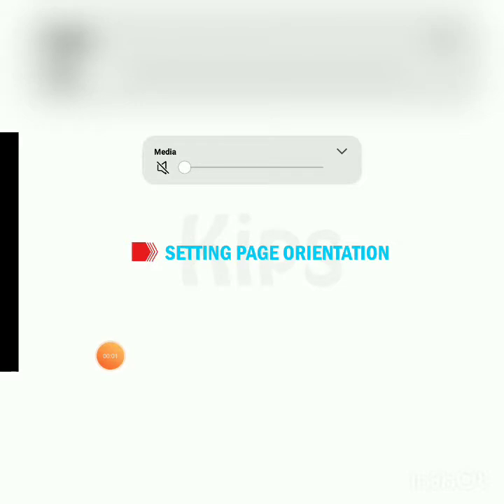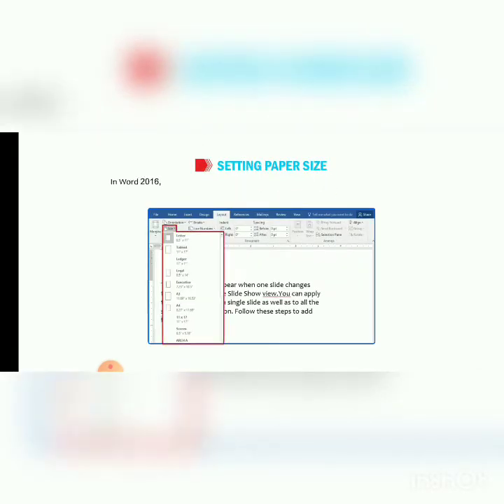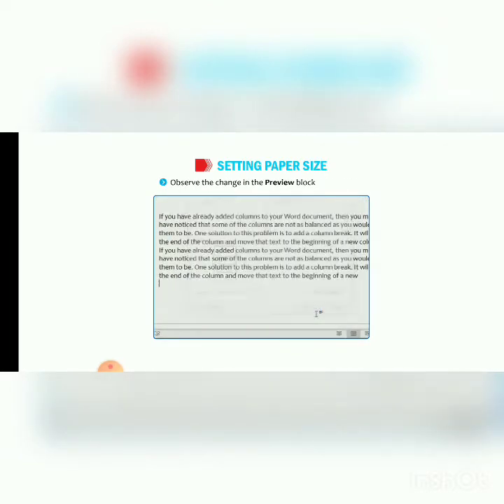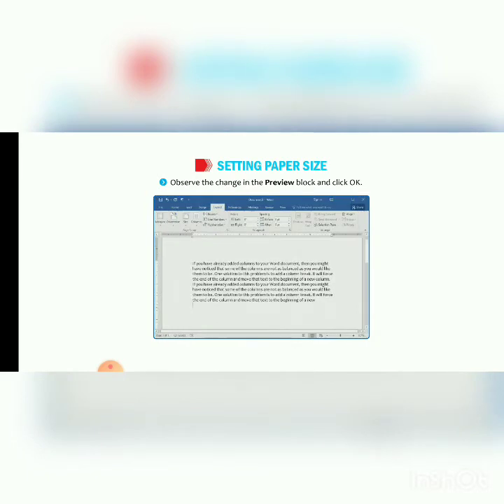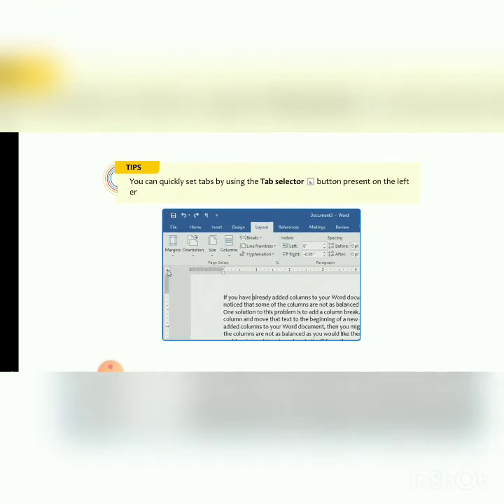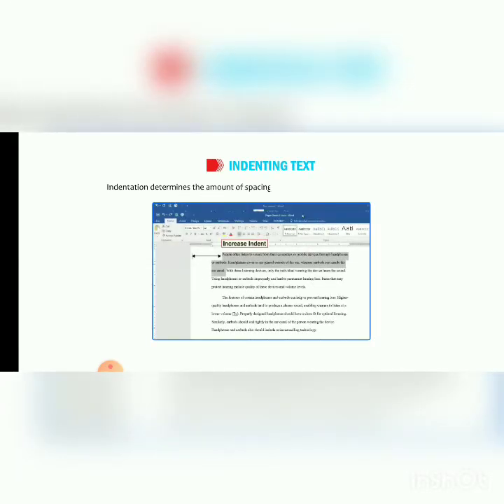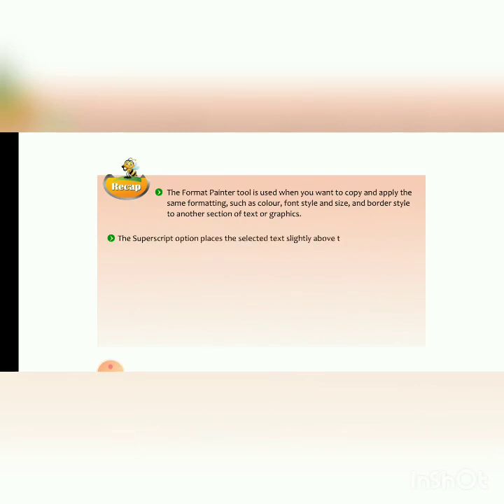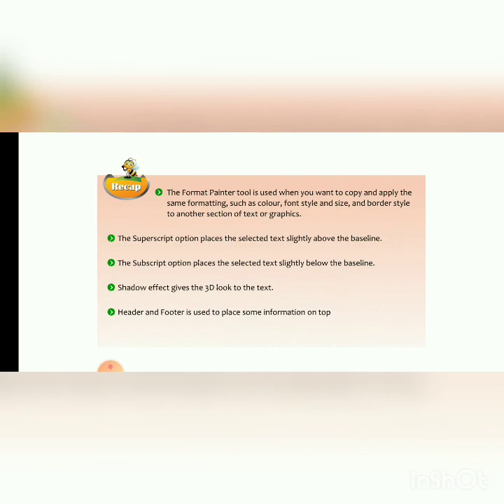Grade 5- Computer , Lesson 3- Part C